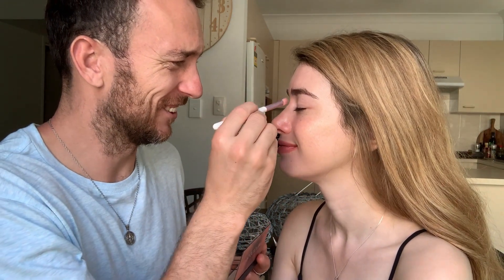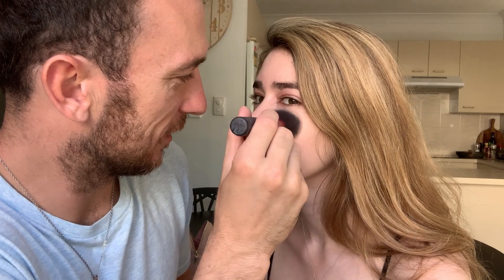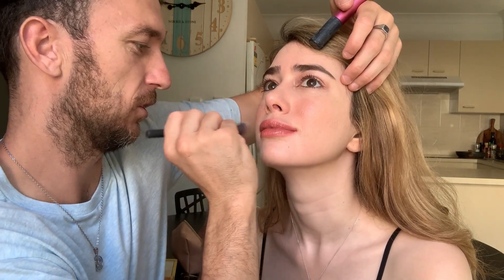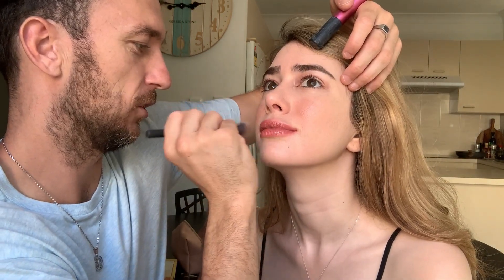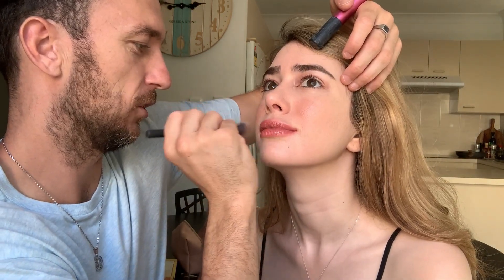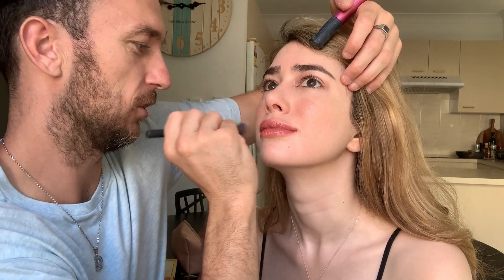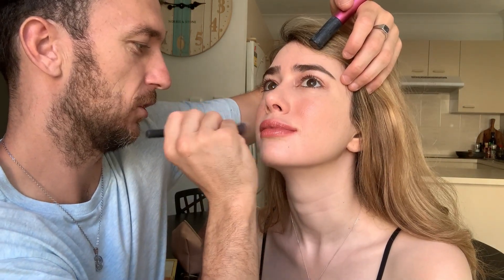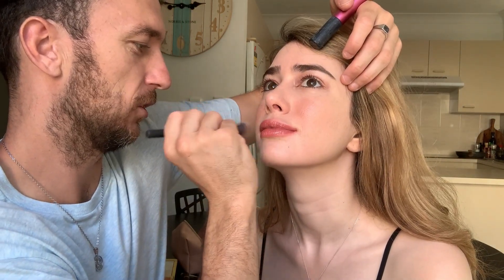My Twin Flame does my Makeup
I asked my Twin Flame Iggy to have a go at doing my makeup and this was the result!  I hope this video is a bit of light humor for you during this time at home.